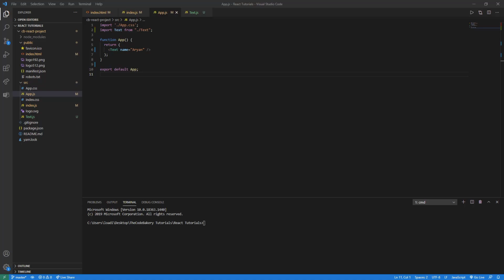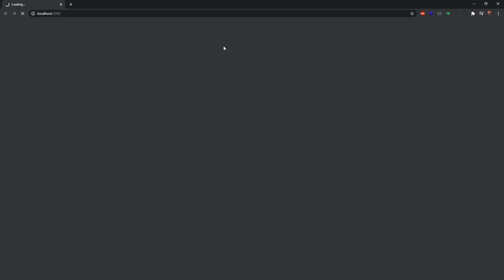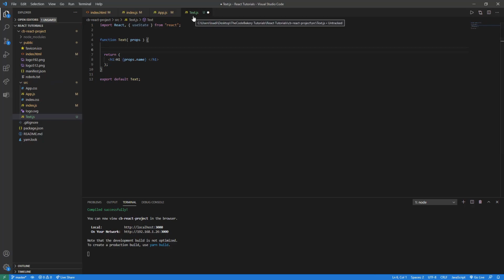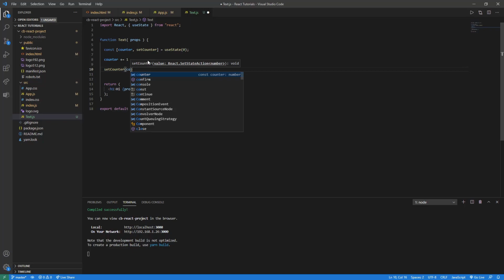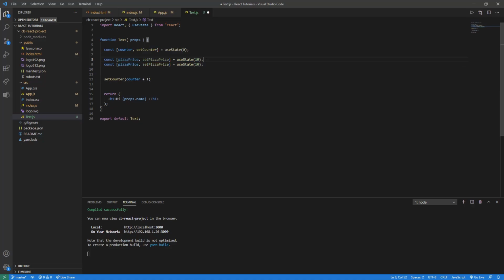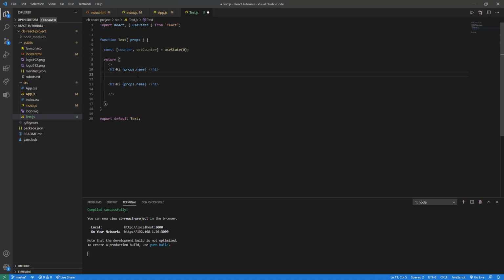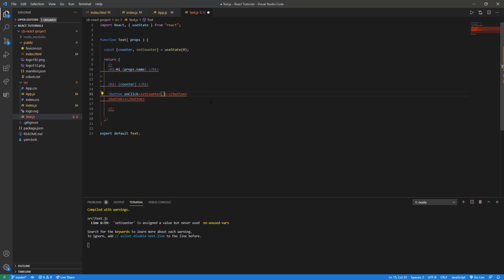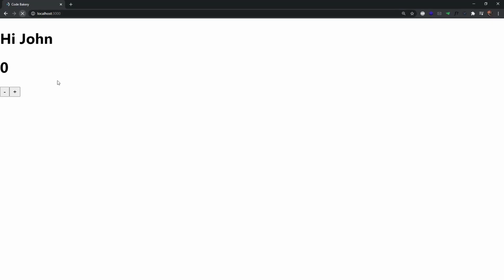React Project Series #2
Hello! In this tutorial, you will continue working with React and learn about the useState hook.

This video was made by Aryan Jain.

Looking for more tutorials and personalized practice? Sign up at thecodebakery.herokuapp.com